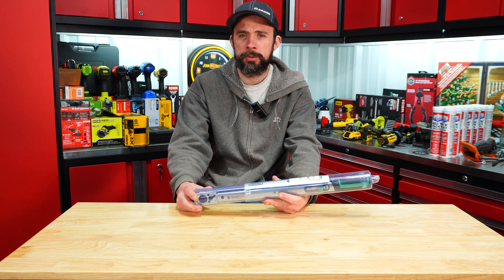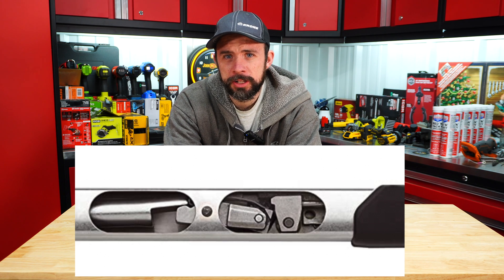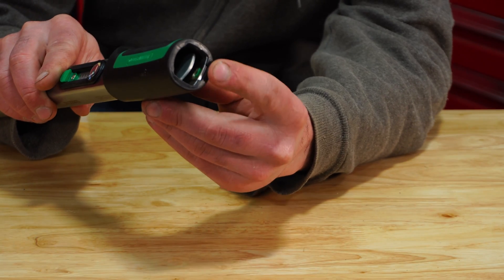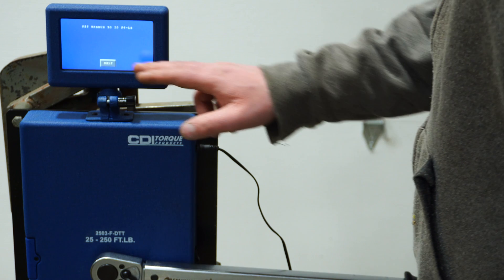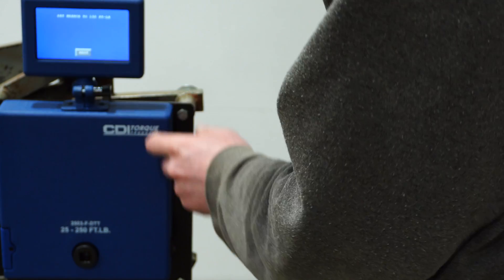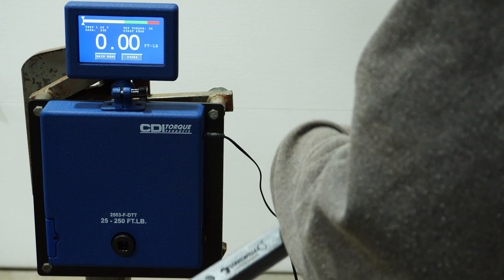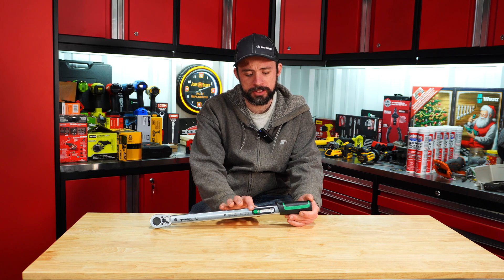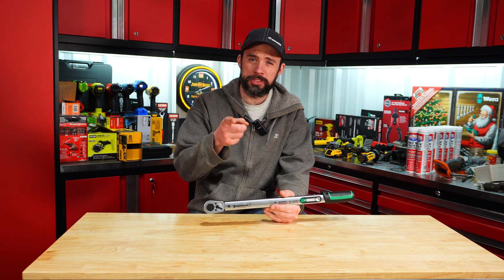Fastest Torque Adjustment, On A Mechanical Torque Wrench? Made In Germany Stahlwille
Made In Germany Stahlwille 1/2 Torque Wrench

Amazon Link